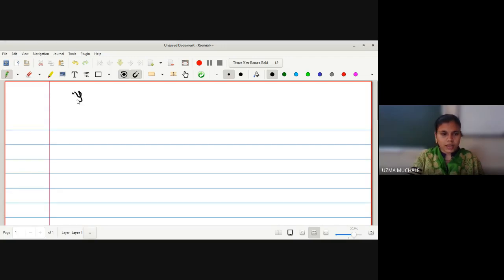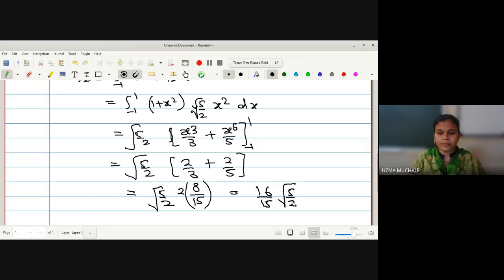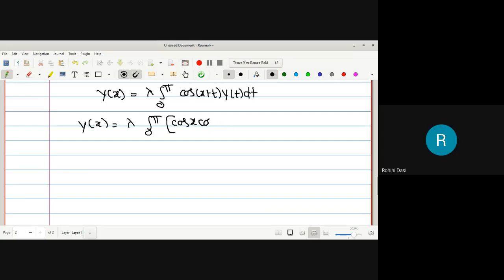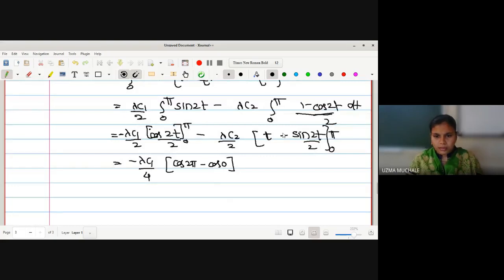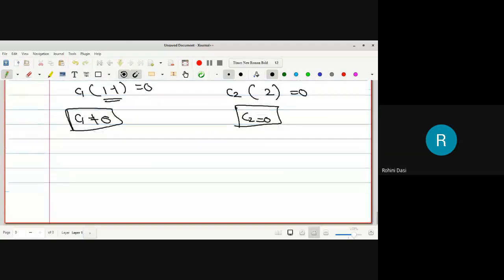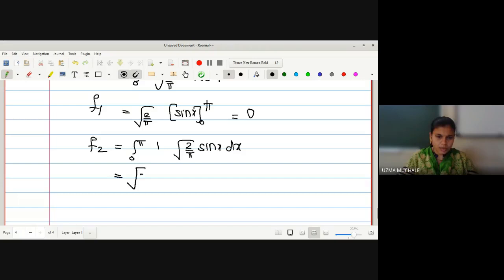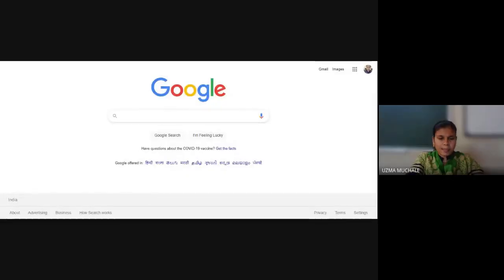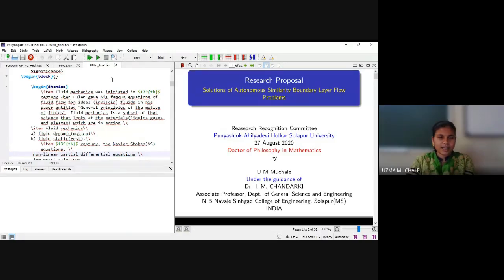Integral Equation lecture 16